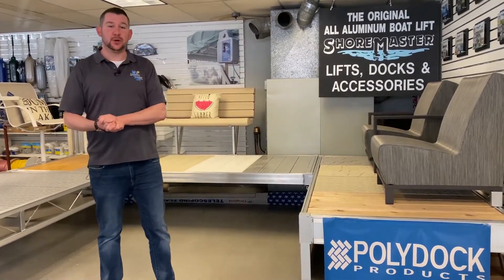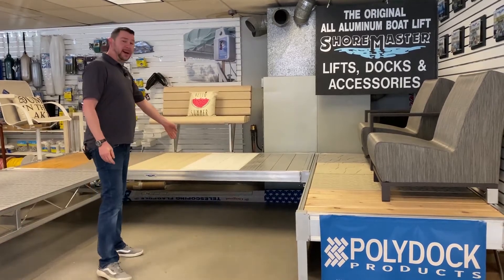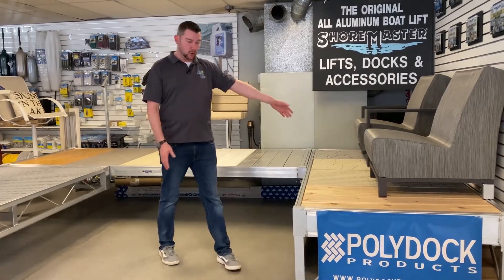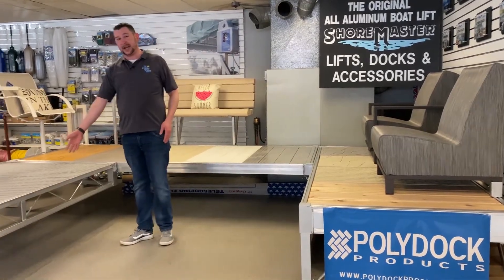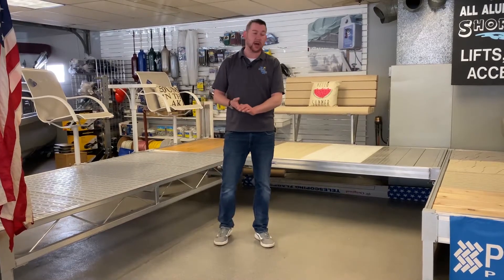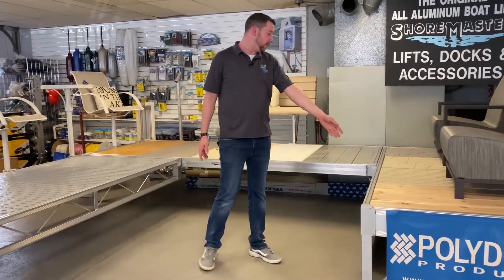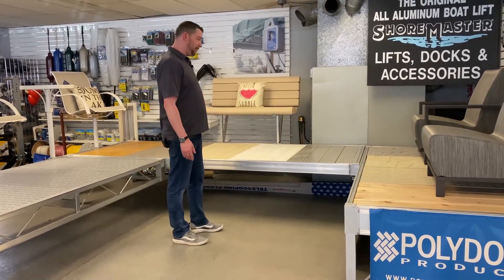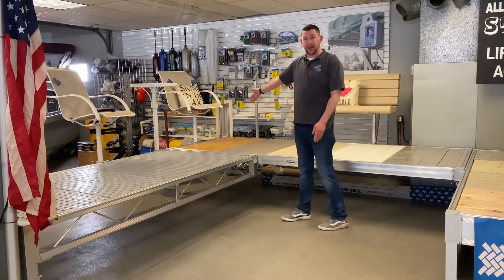Shoremaster Standing Docks Overview